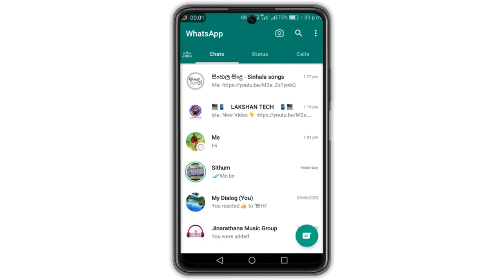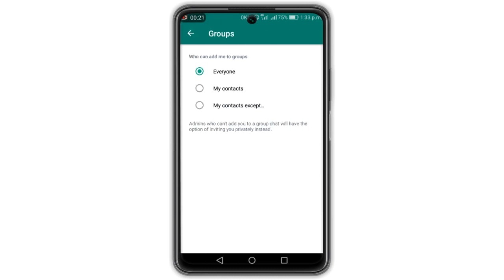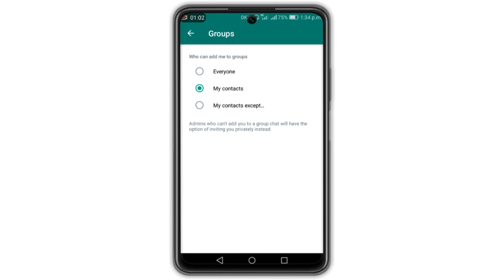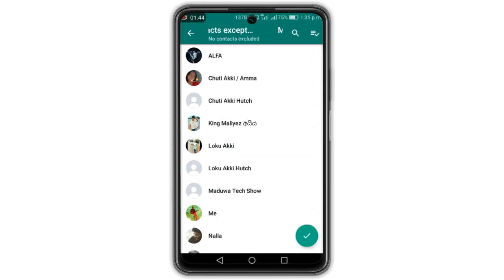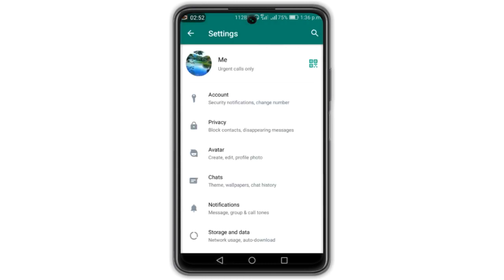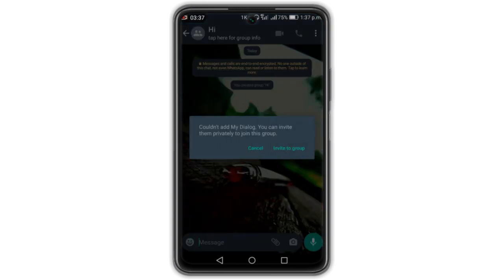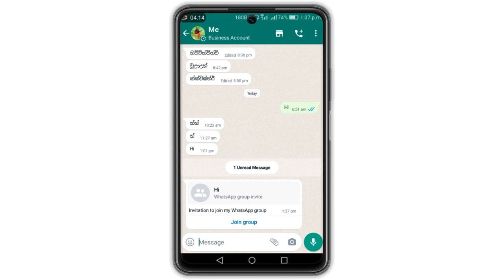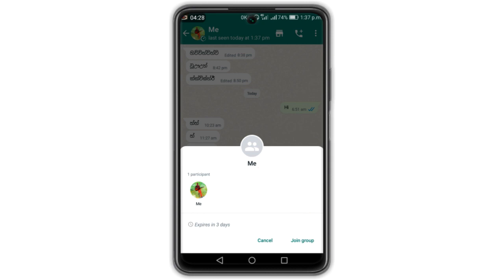How to stop someone adding you in whatsapp groups without your permission whatsapp group permission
How to stop adding in whatsapp groups without your permission | whatsapp group add permission | tips

Youtube community tab update sinhala 2023 | youtube community quiz update | how to post quiz youtube

How to chat lock in whatsapp | chat lock feature in whatsapp | whatsapp updates 2023 tips and tricks

Whatsapp 4 device login sinhala whatsapp multi device login | how to login 4 phone whatsapp sinhala

How to get free unlimited internet for hutch sim | hutch free data 2023 | hutch cliq app free data

SLT Mobitel 2023 new අවුරුදු 10GB data offer sinhala mobitel fee data 2023 | free data mobitel 2023

Dialog අවුරුදු free data offer 2023 | dialog new free data | dialog free data sinhala | dialog data

2GB free data අරගන්න මේ වීඩියෝ එක බලන්න

How to control volume without button sinhala | how to adjest volume without button sinhala | volume buttons not working

How to speed up android phone sinhala | how to increase ram and storage android background apps close

How to delete hidden cache in android sinhala | clean cache files on whatsapp | free up space phone

Time Chapters
00:00 Introduction
00:39 How to stop adding in whatsapp group without permission
03:18 Like Comment Share SUBSCRIBE
03:45 End